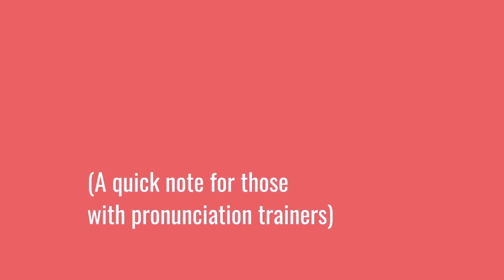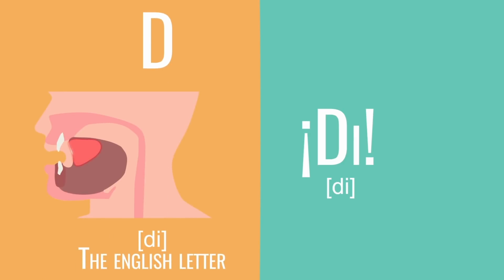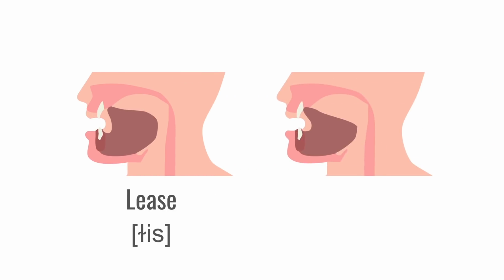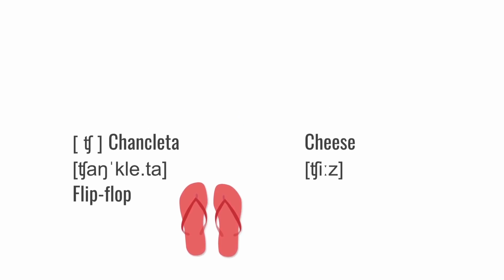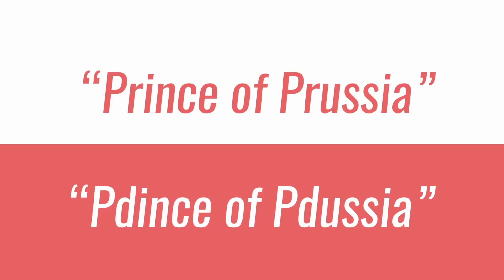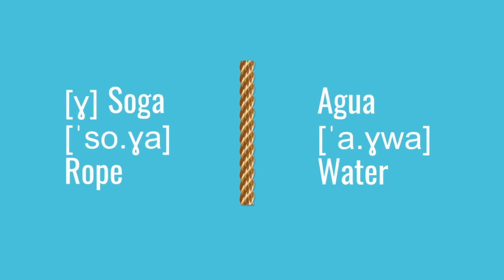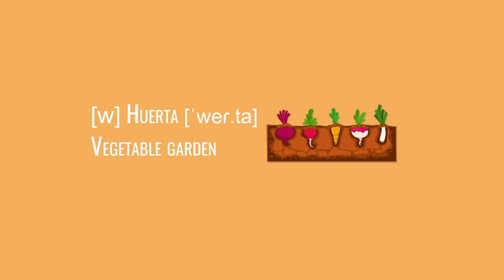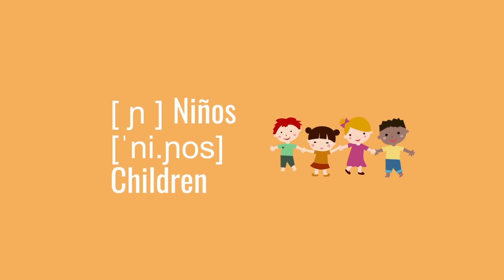New Spanish Pronunciation 1 (Draft)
The new version of our Spanish Pronunciation Video 1!